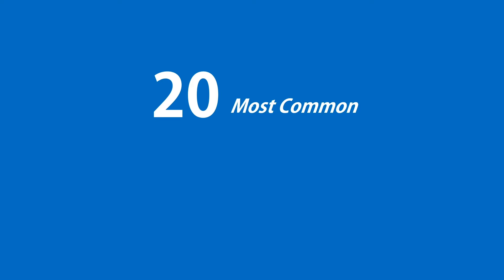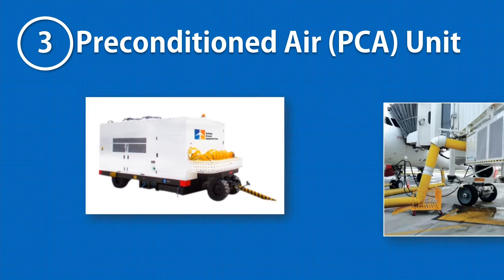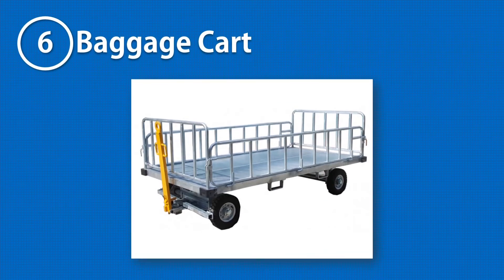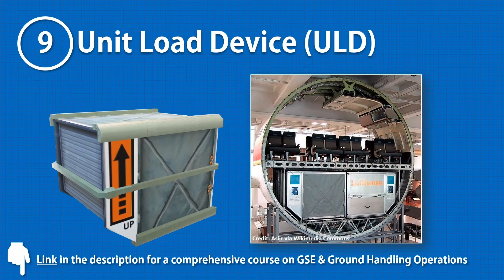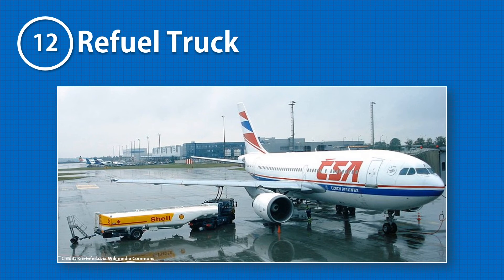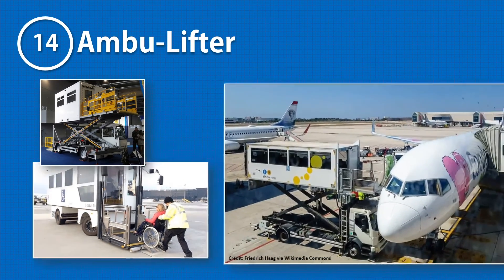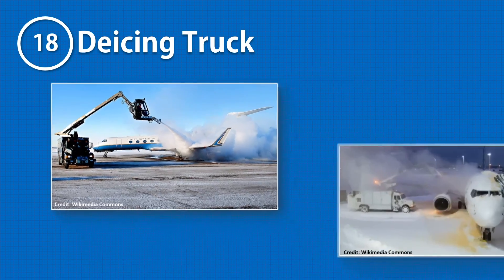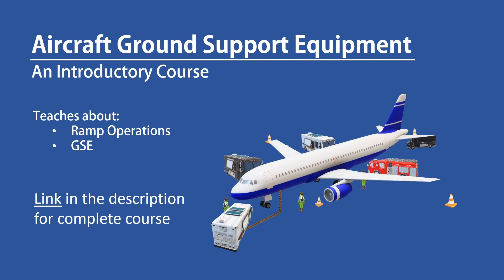20 Types of Aircraft Ground Support Equipment (GSE) used in Aircraft Ground Handling at Airports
Learn about 20 most common aircraft ground support equipment (GSE) used at airports in aircraft ground handling operations. These equipment perform important aircraft servicing and support activities on the ramp. We have briefly introduced each of the most common aircraft ground support equipment (GSE) and have shortly discussed its function to give you an overview of the variety of equipment used.

The complete list of ground support equipment (GSE) that we have explained in this video is as under:
00:19 Aircraft Towing Tractor
00:36 400 Hz Ground Power Unit (GPU)
00:47 Pre-Conditioned Air (PCA) Unit
01:04 Passenger Boarding Bridge (PBB)
01:26 Belt Loader
01:36 Baggage Cart
01:48 Towing tractor
02:05 Cargo Loader
02:15 Cargo Dolly
02:31 Unit Load Device
02:45 Refueling Truck
03:04 Fuel Hydrant Dispenser
03:23 Airport Catering Truck
03:42 Ambu-Lifter
04:03 Lavatory Service Truck
04:20 Lavatory service cart
04:29 Potable Water Truck
04:40 De-Icing Truck
04:52 Air Start Unit (ASU)
05:14 Small accessories